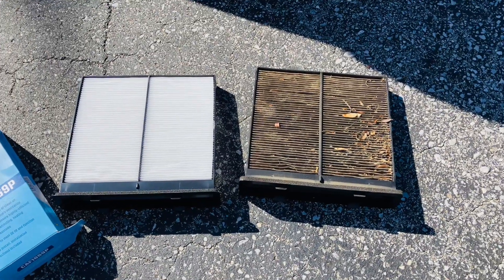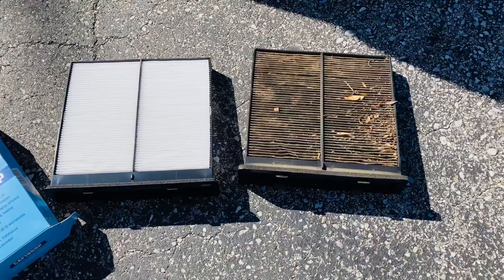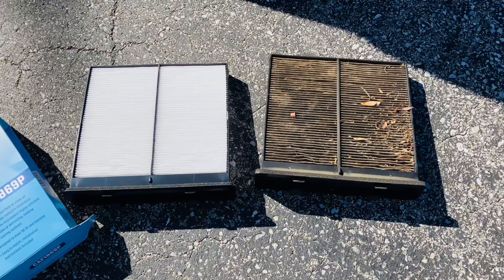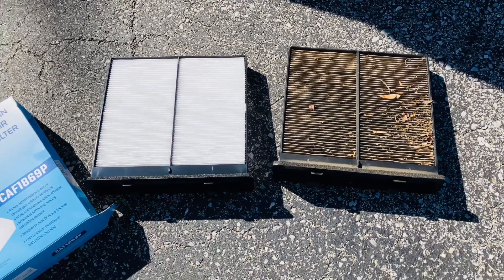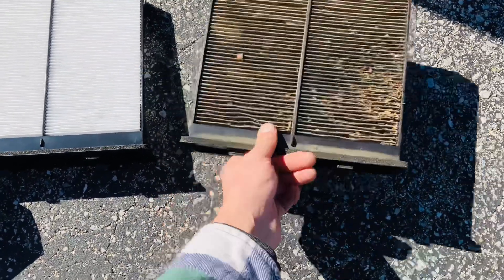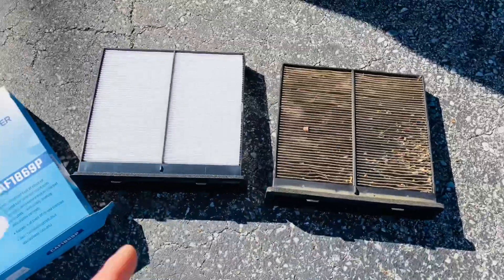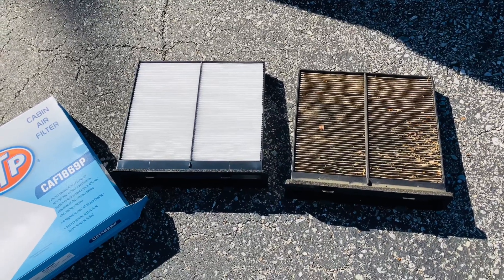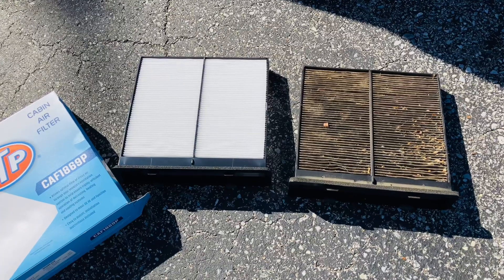Changing Car Cabin Filter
My car manual says every 12 months. But maybe it should be sooner than that. I have a Subaru so it’s an easy swap for me. Behind the glove box. Having a clean cabin filter helps with your windshield defrost and indoor car air conditioning and overall air quality. Great for when you’re in heavy traffic too to help filter the exhaust from trucks and cars.